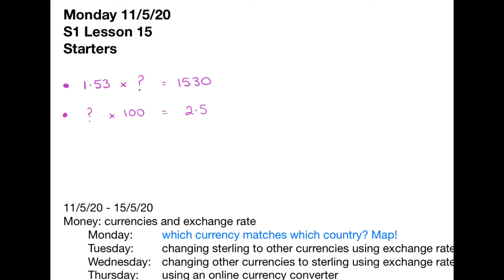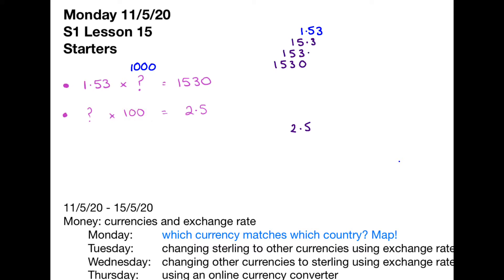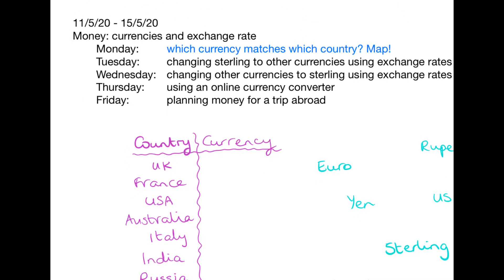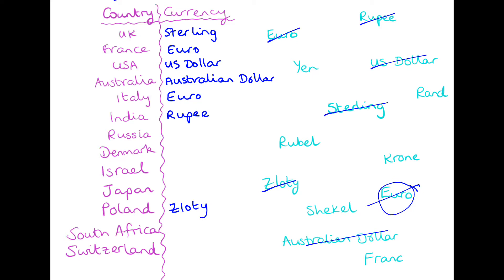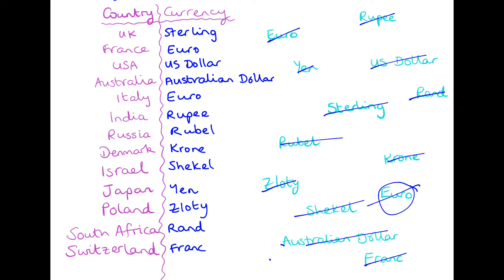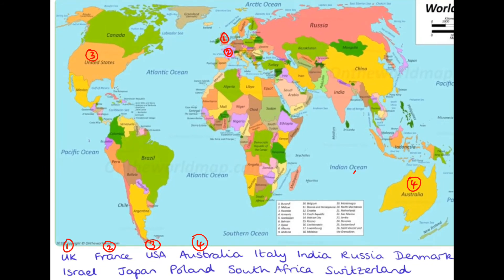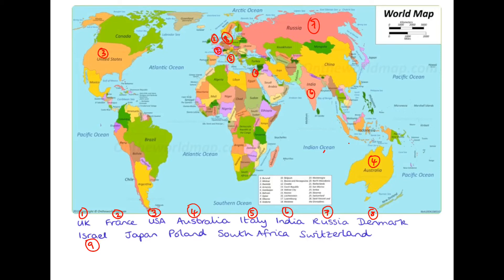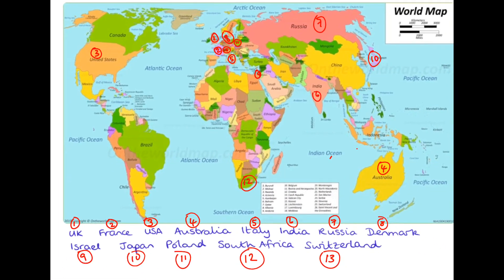S1 Lesson 15: Monday 11/5/20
Currencies and their countries